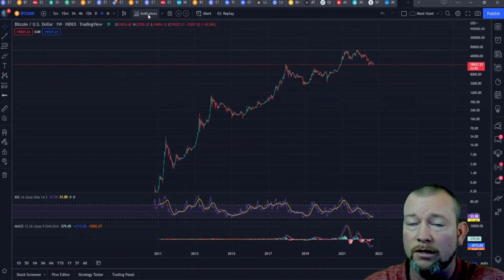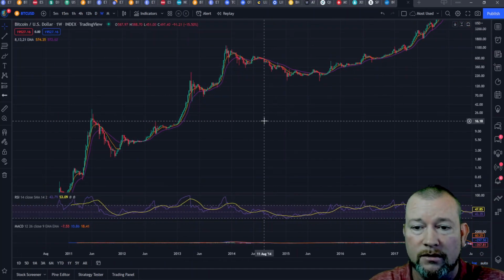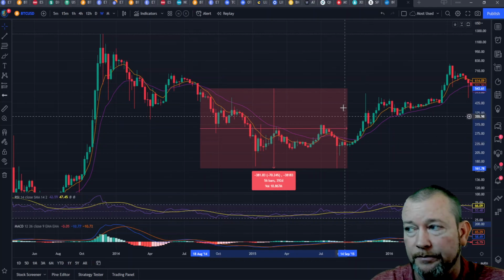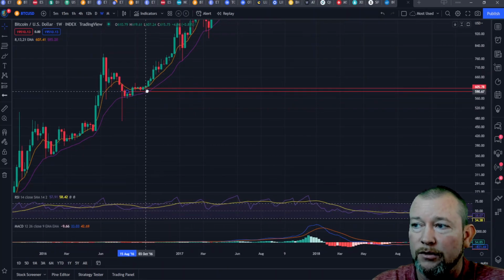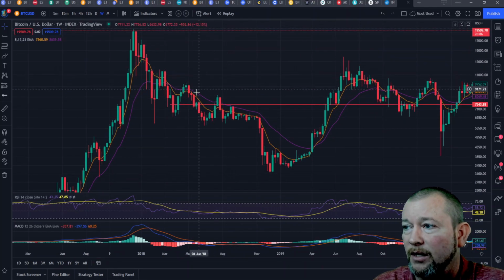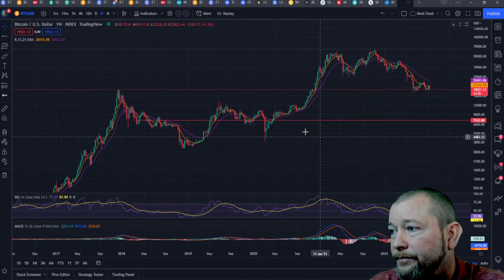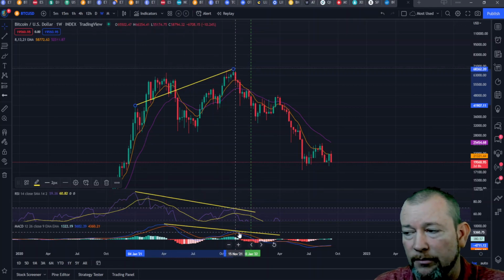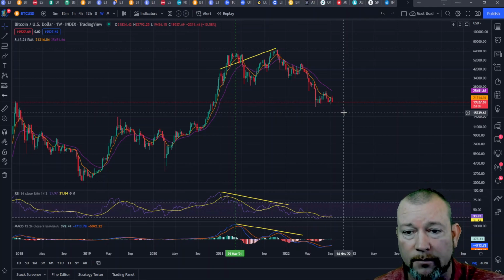8/21 EMA Strategy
Using the 8/21 EMA strategy, you can be fully prepared for the crypto market's ups and downs. You no longer have to "HODL" to make gains and can be better prepared for bear markets.